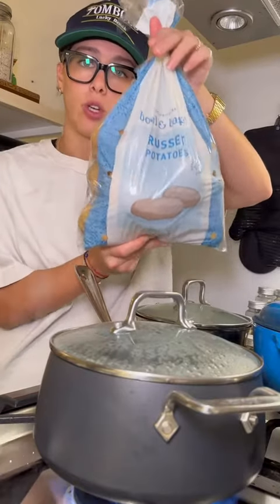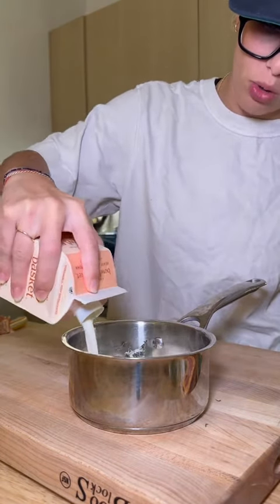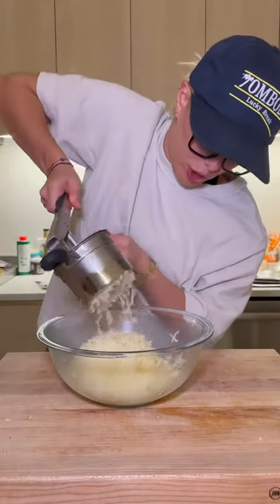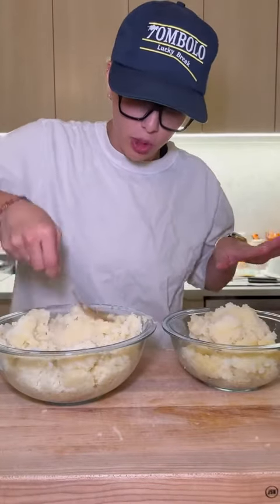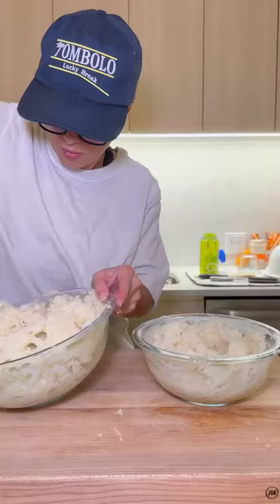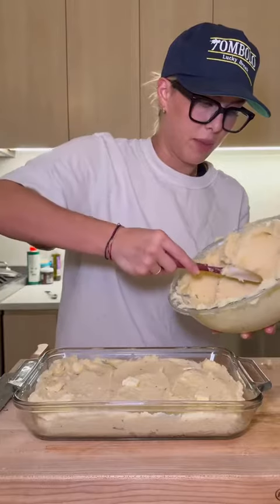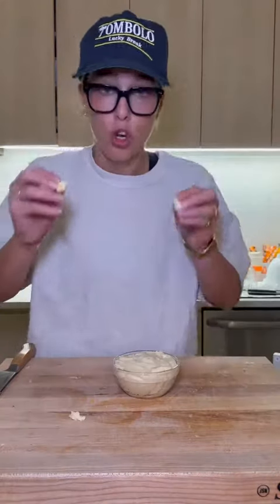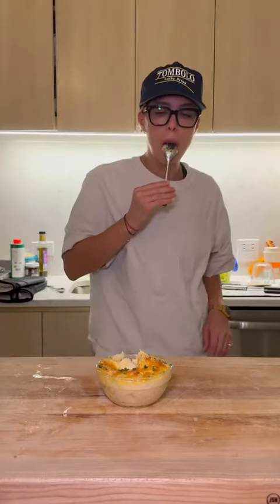episode 2 of holiday series: mashed potatoes 🥔🧀